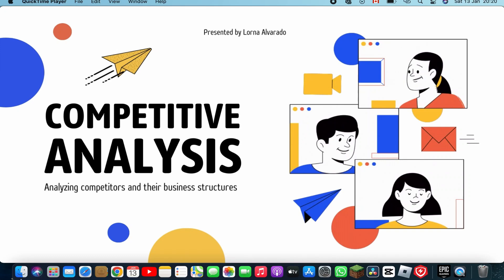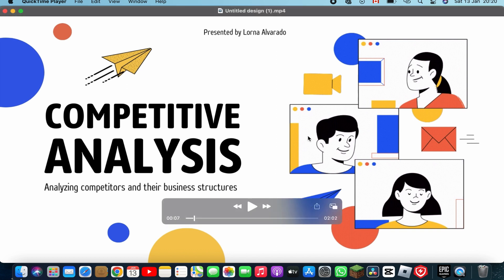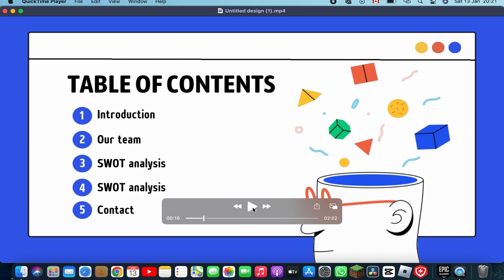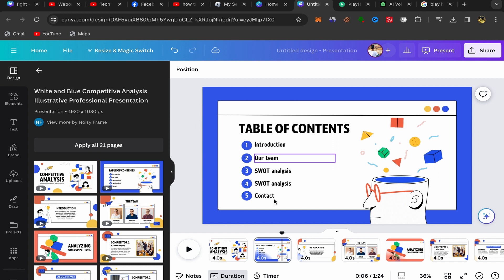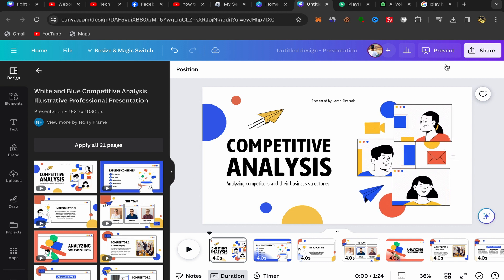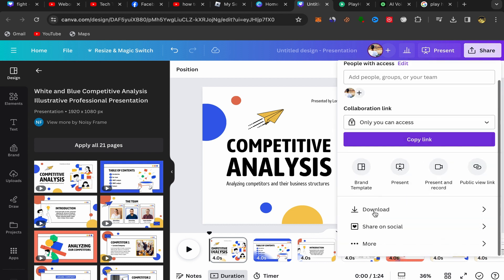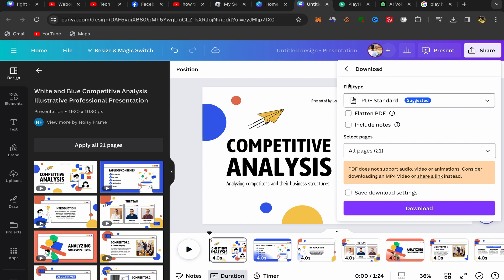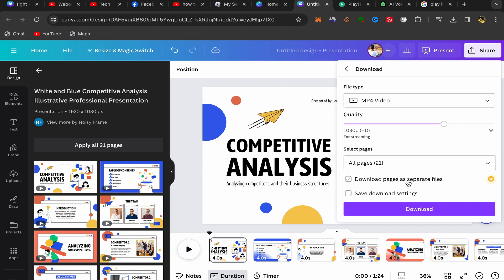How To Convert Canva Presentation To Video (Full Guide)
In this video i show you How To Convert Canva Presentation To Video.

Ready to take your Canva presentations to the next level? In this tutorial, we'll show you how to effortlessly convert your Canva presentations into stunning videos, perfect for sharing on YouTube, social media, or in professional settings.

Whether you're a student, educator, entrepreneur, or creative professional, converting your Canva presentations to video format opens up a world of possibilities. With just a few simple steps, you can breathe new life into your designs and reach a wider audience with dynamic video content.

Join us as we walk you through the process, providing easy-to-follow instructions and valuable tips to ensure a smooth conversion experience. From selecting the right export settings to adding background music and customizing transitions, we'll cover everything you need to know to create polished videos from your Canva presentations.

Don't miss out on this opportunity to elevate your content and make a lasting impression with engaging video presentations. Watch our tutorial now and start transforming your Canva designs into captivating videos today!